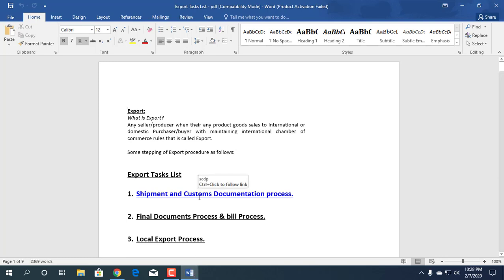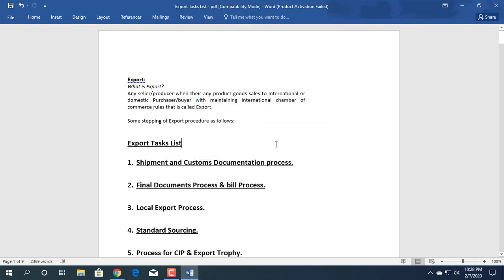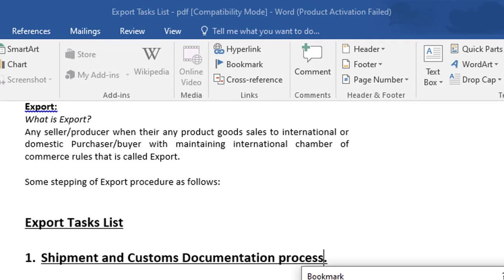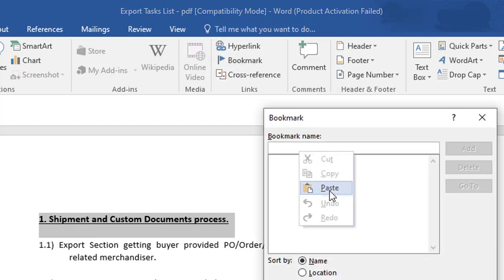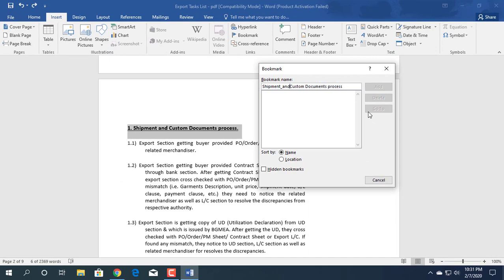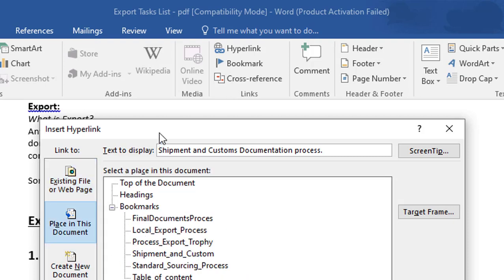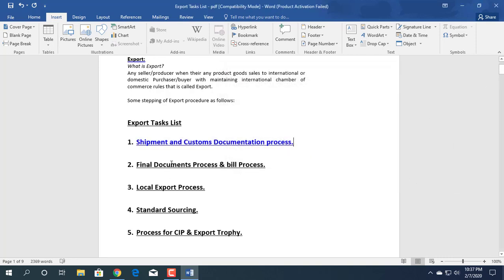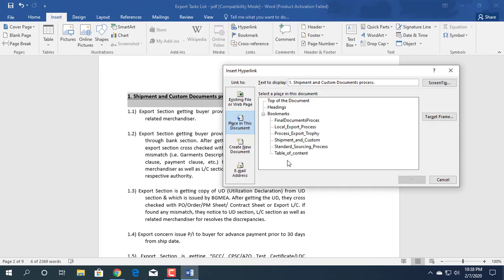How to Create Bookmark then Hyperlink in Index | Microsoft Word Tricks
Today’s video is for a Microsoft word tricks. When you create a big file such as E-Book, literature, the Novel and there have index or point. And want to linkup index or point with description or content. Then this trick is very helpful to you.

How to convert a scanned image, jpg, png to word and texts